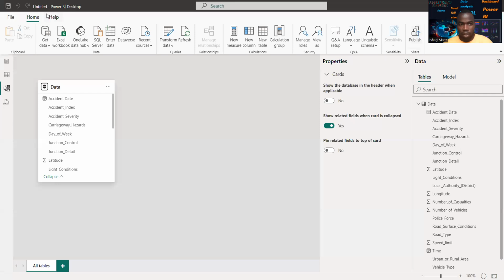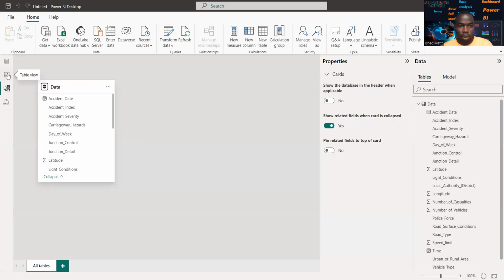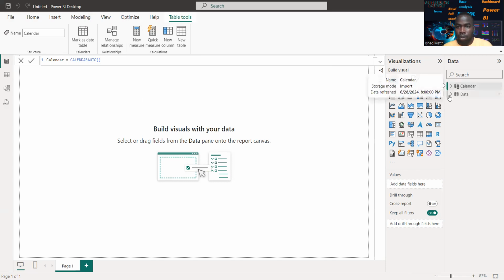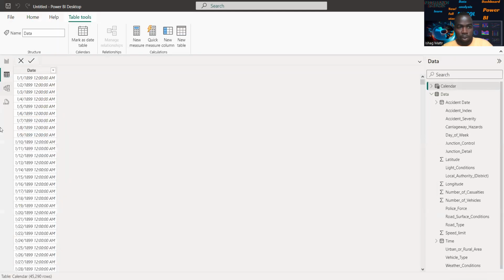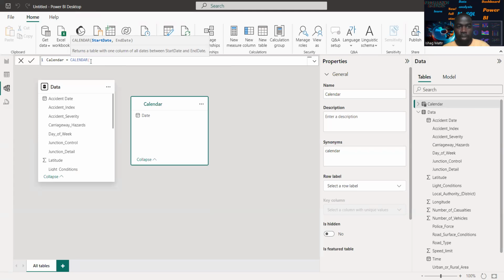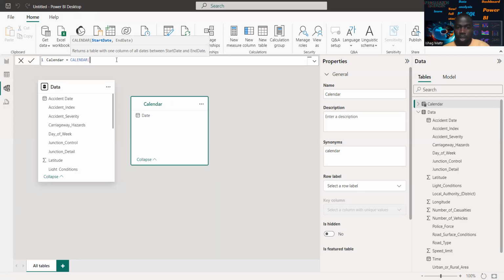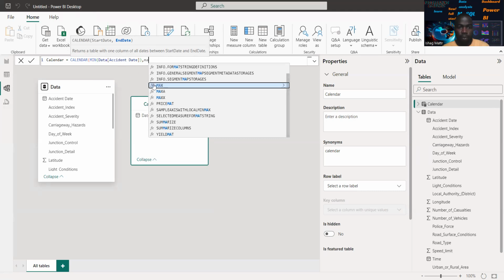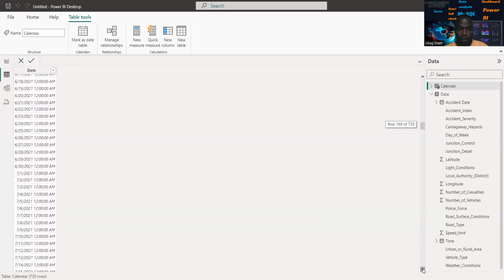Power BI Full Stack Project from Start to Finish in 2024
In this tutorial, join us as we dive into a comprehensive Power BI full stack project from beginning to end in 2024. Follow along as we cover everything you need to know to successfully complete a Power BI project, from data collection and analysis to visualization and reporting. Whether you're a beginner or an experienced professional, this step-by-step guide will equip you with the skills needed to excel in Power BI. Don't miss out on this opportunity to enhance your data analytics capabilities and stay ahead in the ever-evolving field of business intelligence.